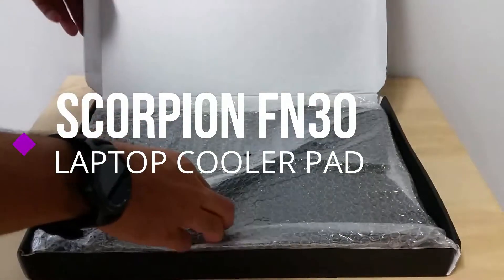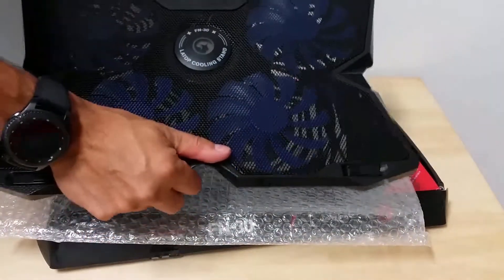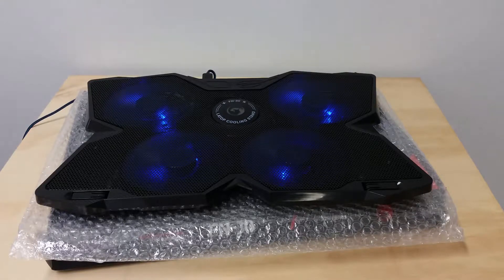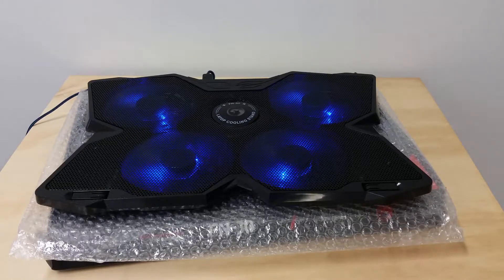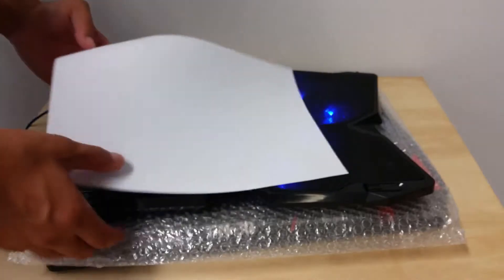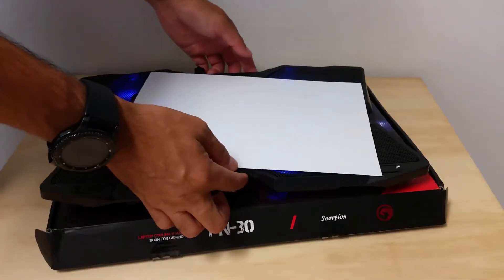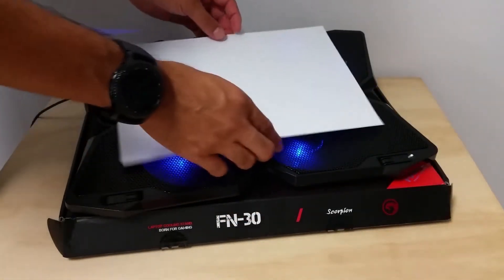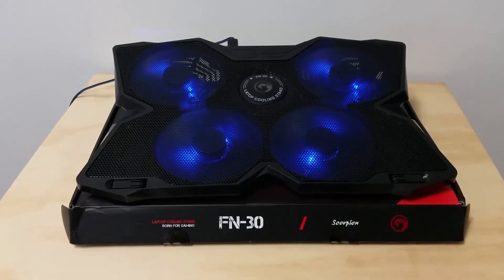Scorpion FN30 Cooler Pad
The Scorpion FN30 Cooler Pad has 4 large fans to cool your gaming laptop.  Similar product

It has 2 USB ports and does a good job in cooling a standard laptop. With the gaming laptop I had, Metabox it didn't cool the area near the power button which at times gets really hot.